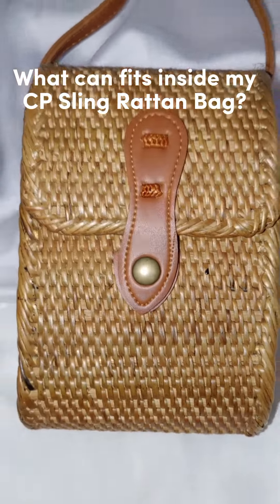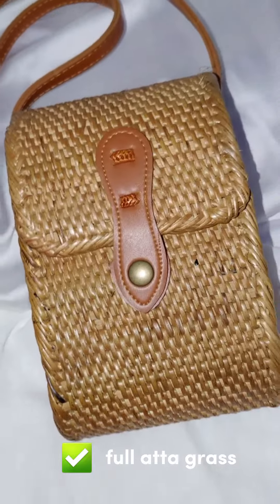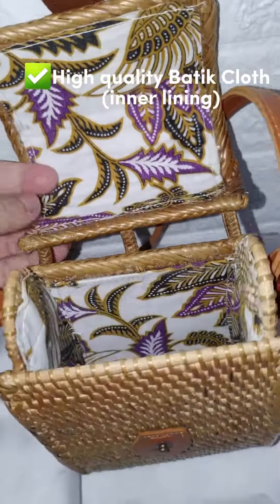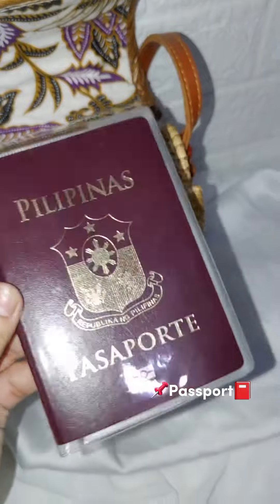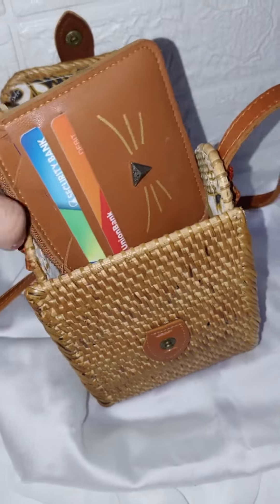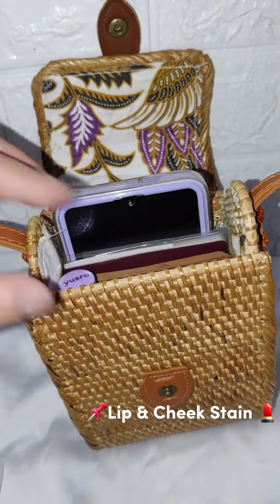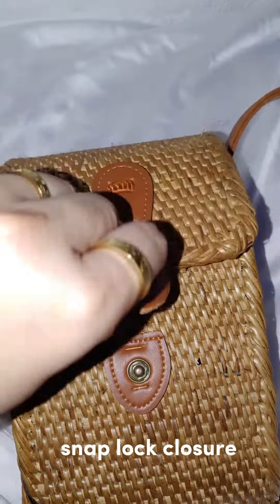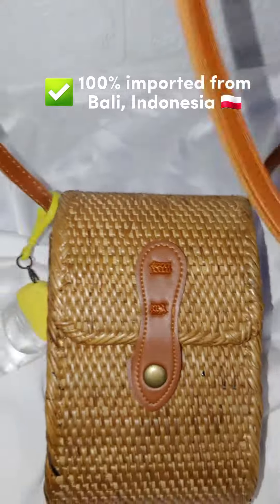CP Sling Rattan Bag